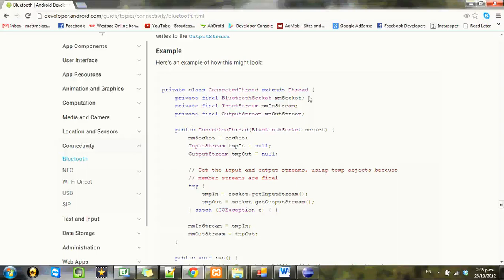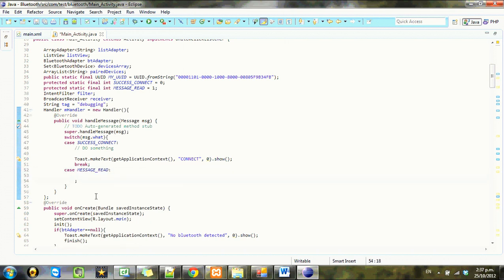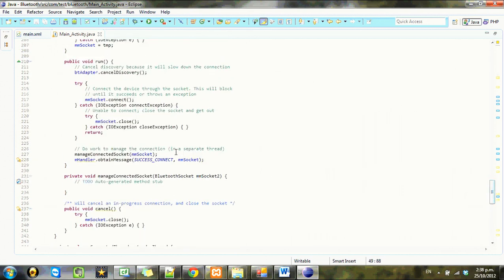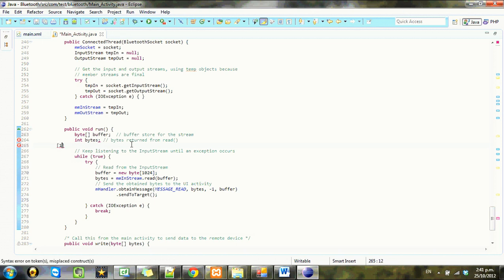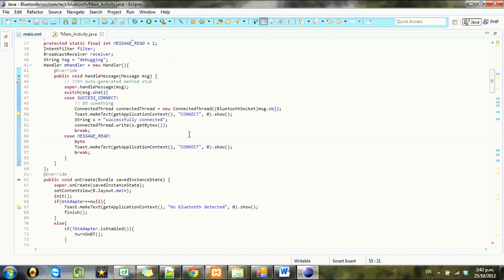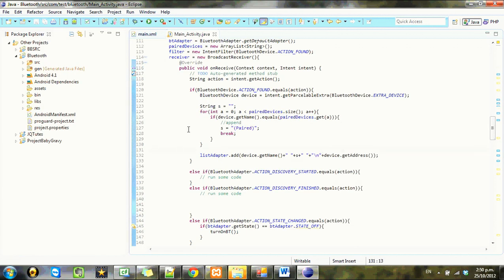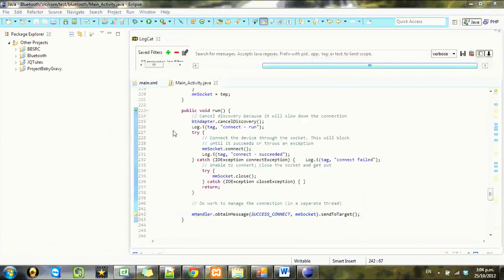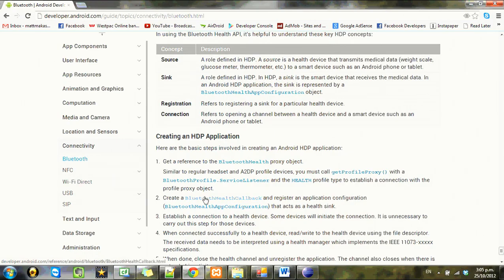Android development Tutorial Bluetooth - 10